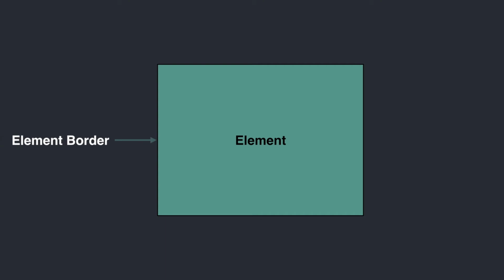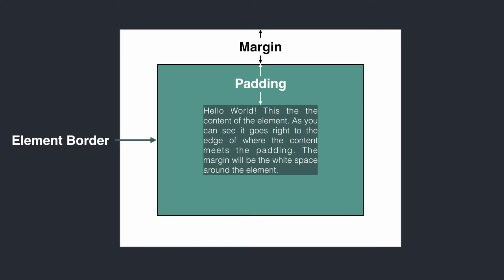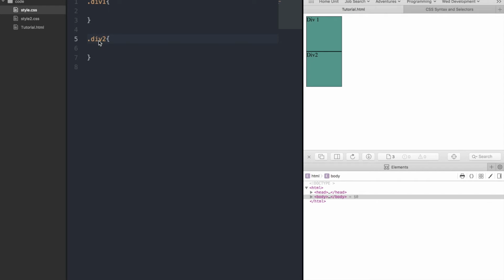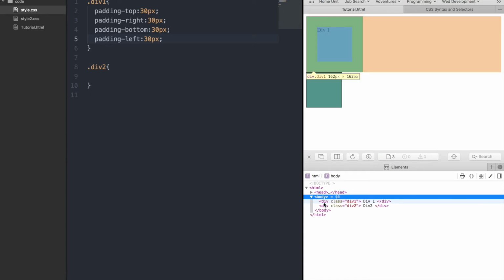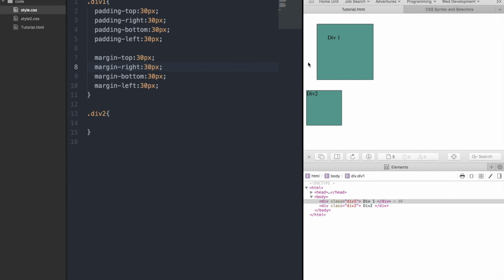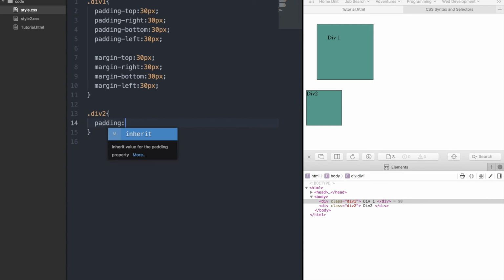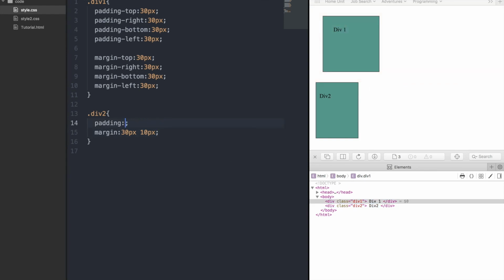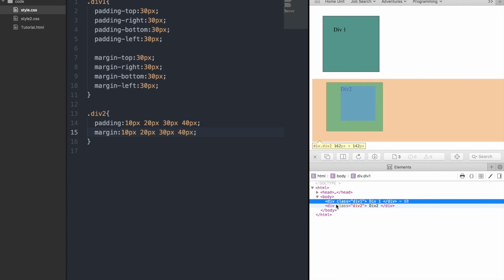How To Use The CSS Margin & Padding Properties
In this video we look at the css properties margin and padding. We look at both the longhand and the shorthand options for using the properties.